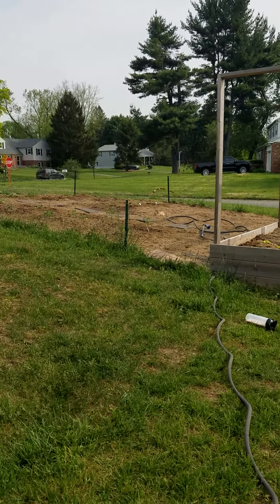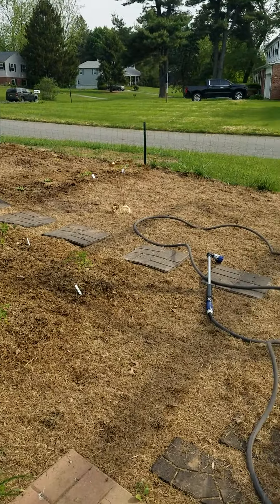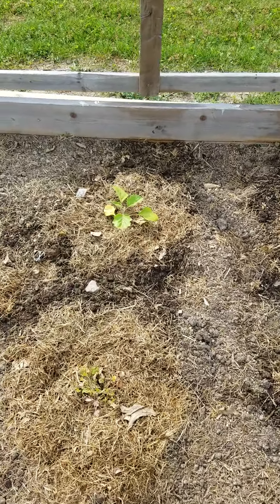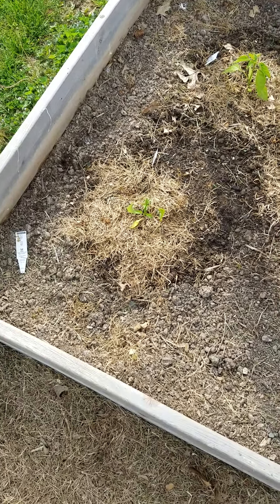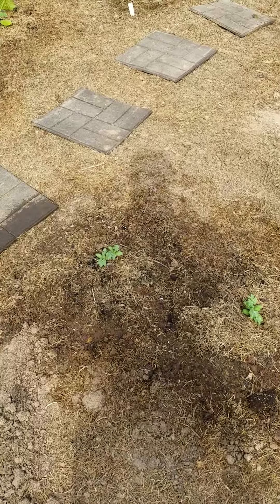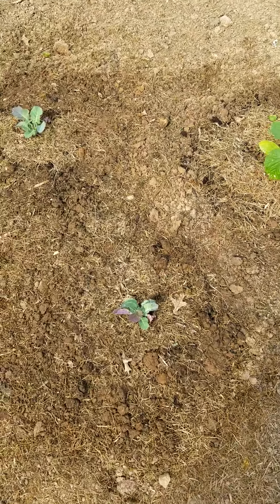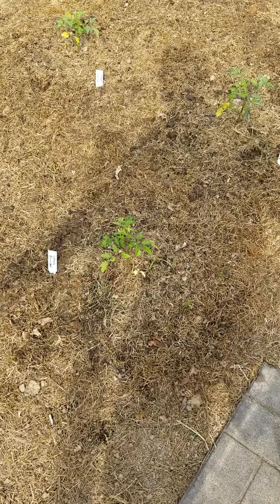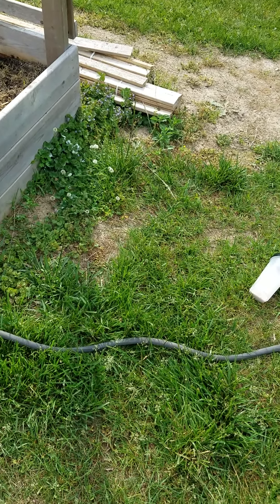1 - Welcome to my garden, Intro